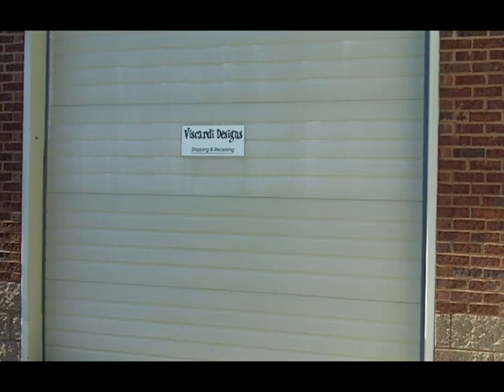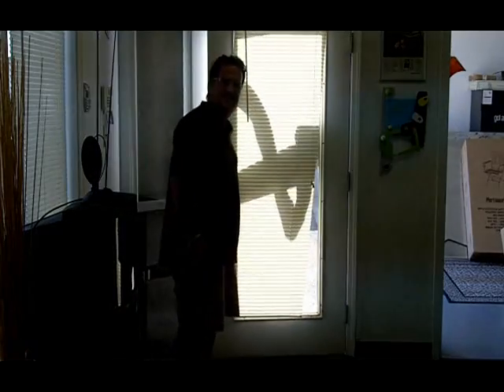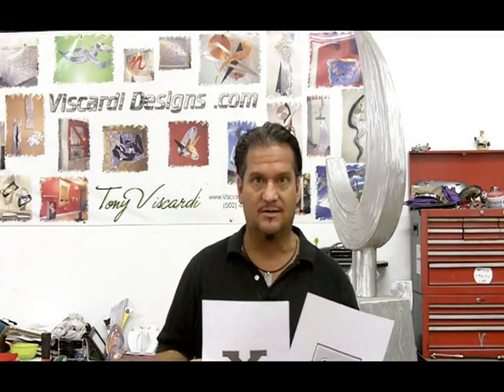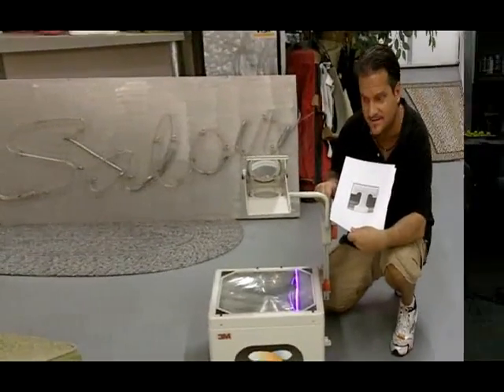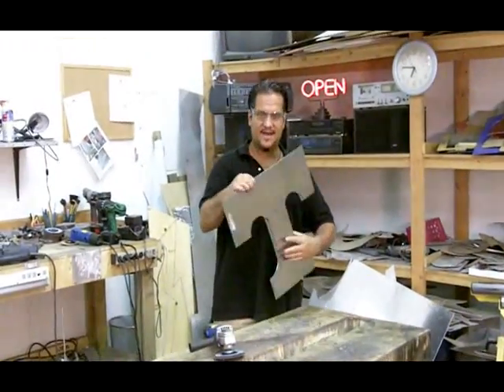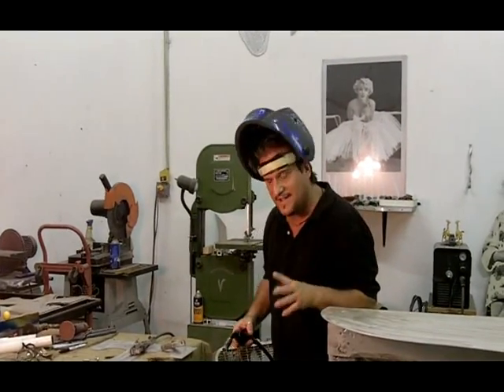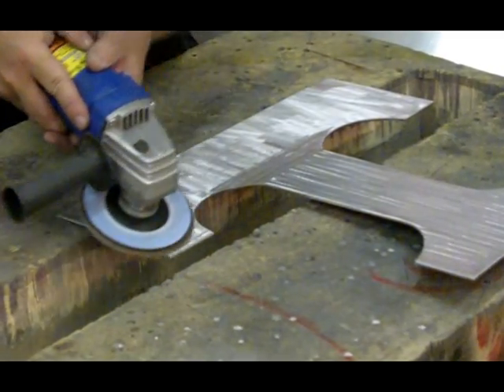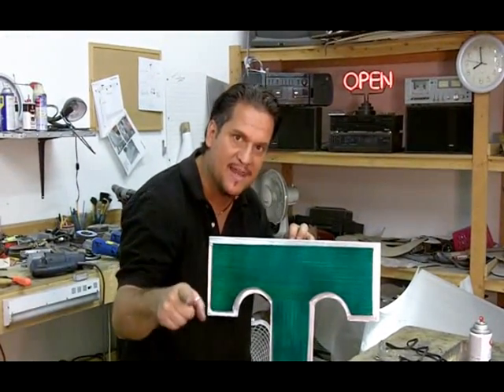The Metal Zone Eps #1 with Tony Viscardi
The Metal Zone with Tony Viscardi is a metalworking show that go's behind the scenes at his studio in Louisville Ky and shows you how a piece goes from concept to finished design. Viscardi's sculptures are made of brushed aluminum include wall sculptures,outdoor sculptures,furniture, corporate art and more.